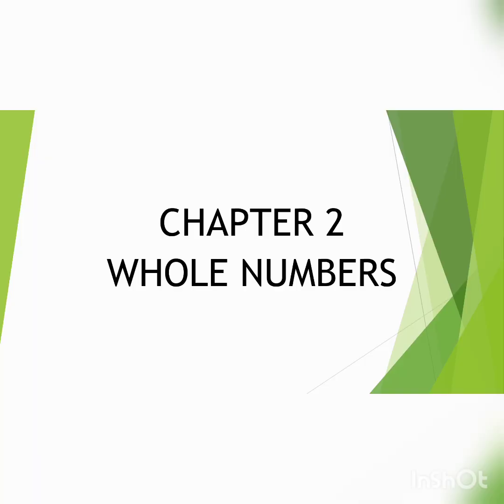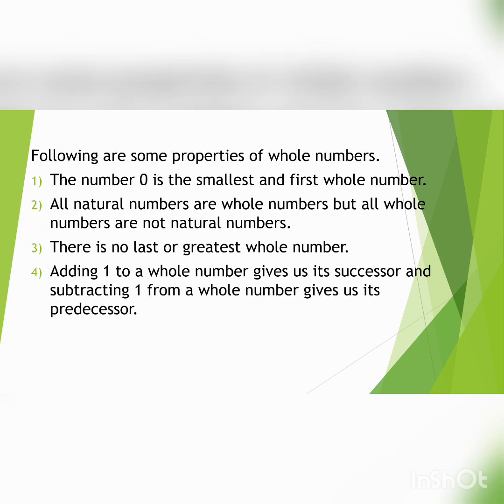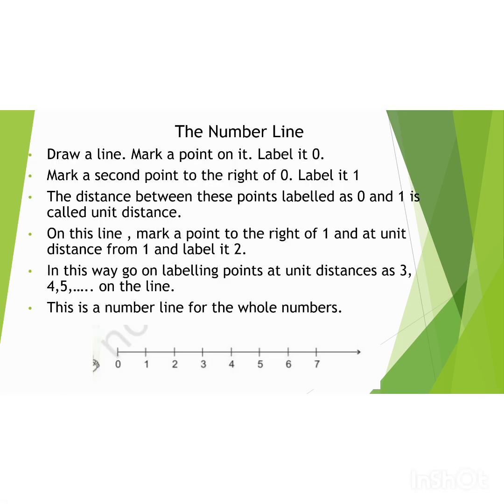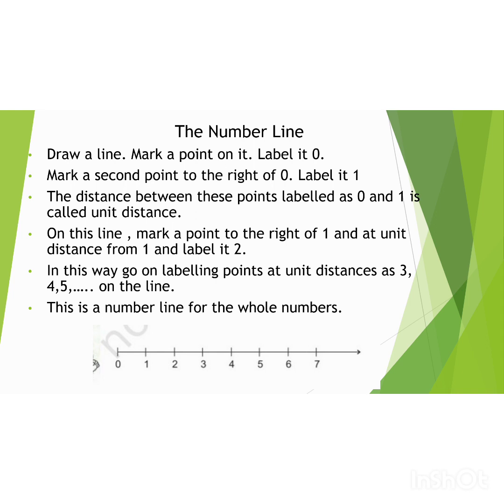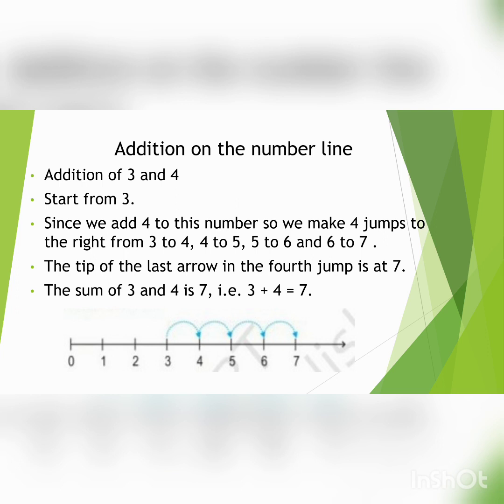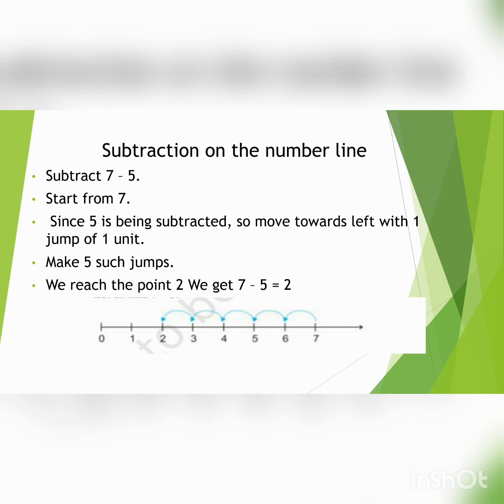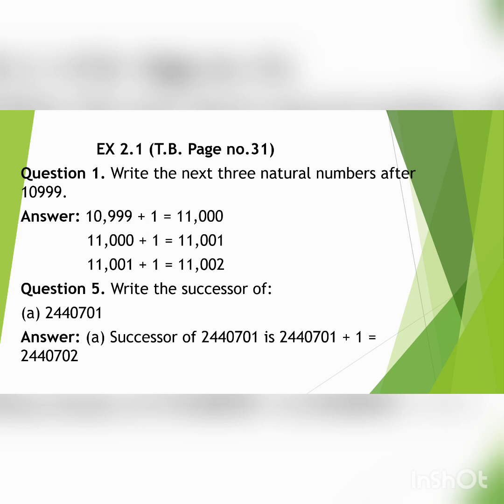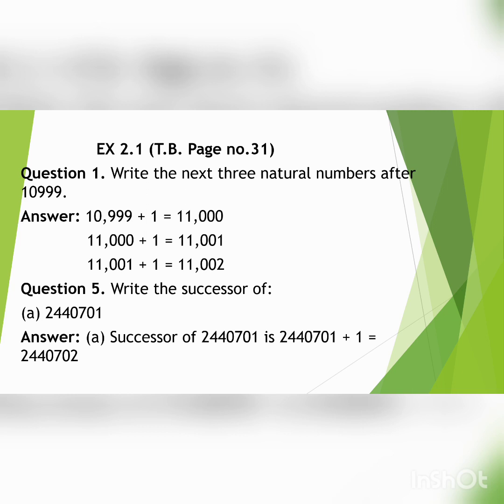Std 6 - Maths - Ch 2 - Session 1